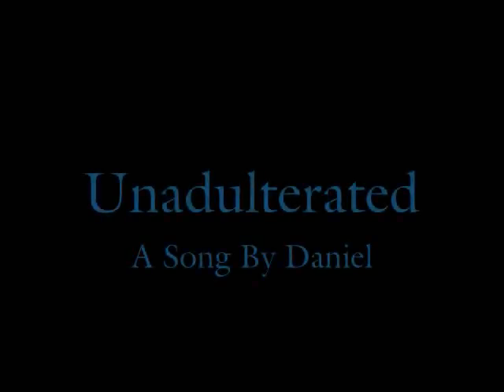Unadulterated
A song I wrote just today